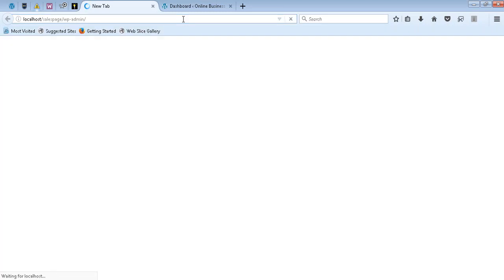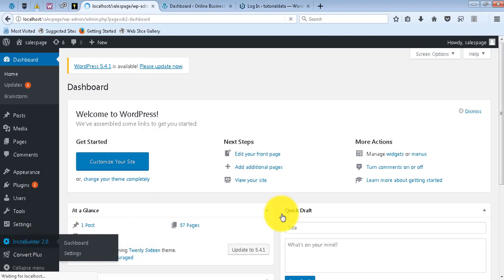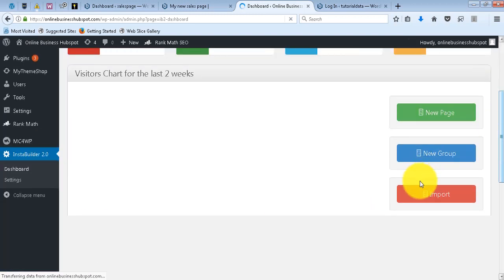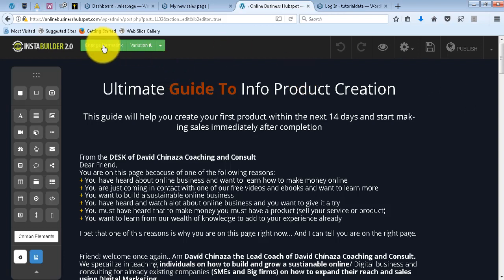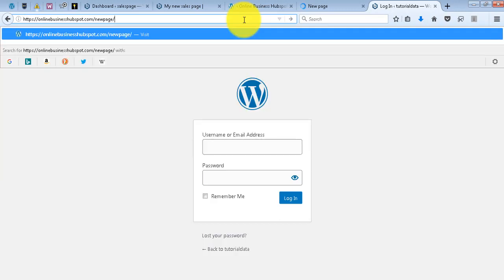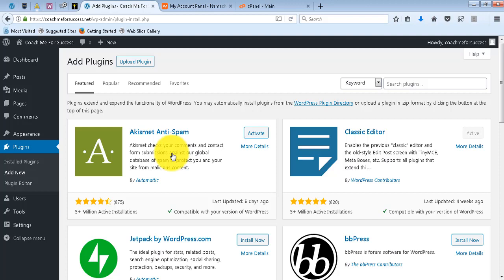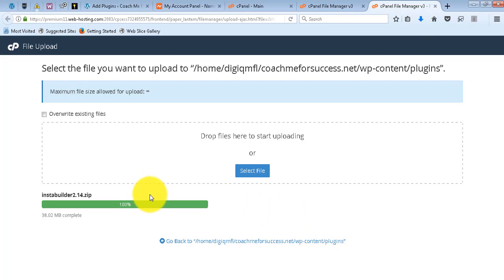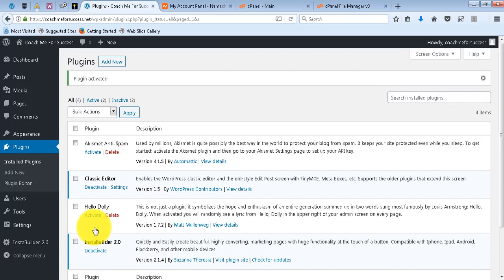Insta Builder: how to export instabuilder page online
Insta Builder: how to export instabuilder page online This video tutorial shows you step-by-step how to export instabuilder page online

Insta Builder, wordpress, Instabuilder, how to, online, install, wordpress tutorial

Insta Builder: how to export instabuilder page online This video tutorial shows you step-by-step how to export instabuilder